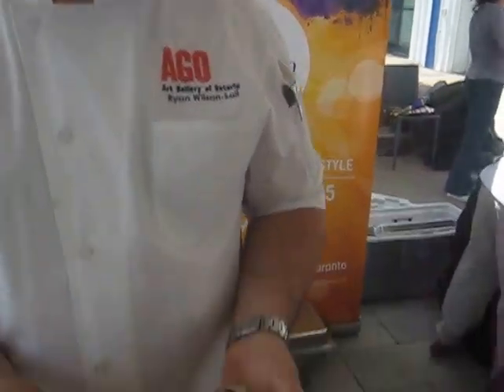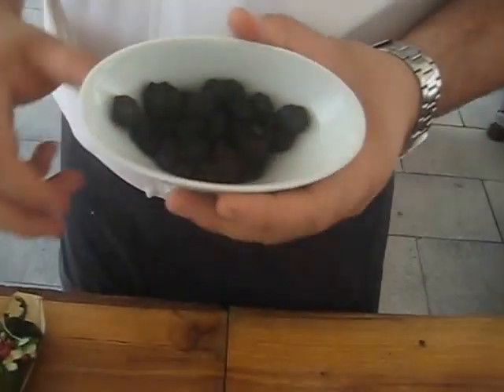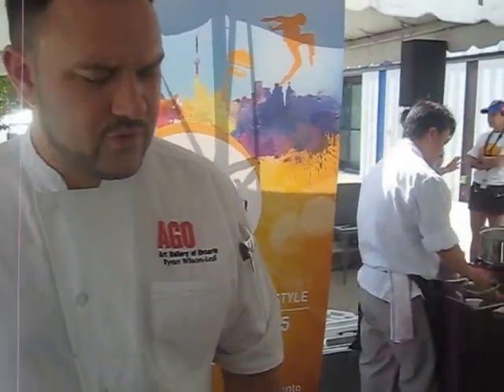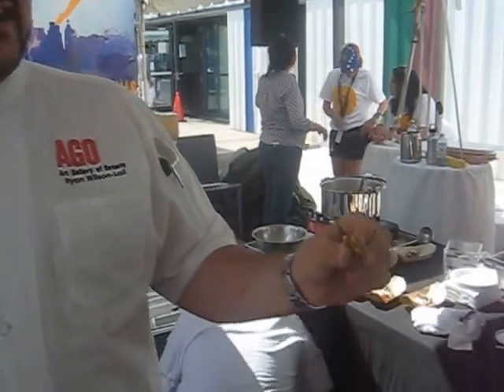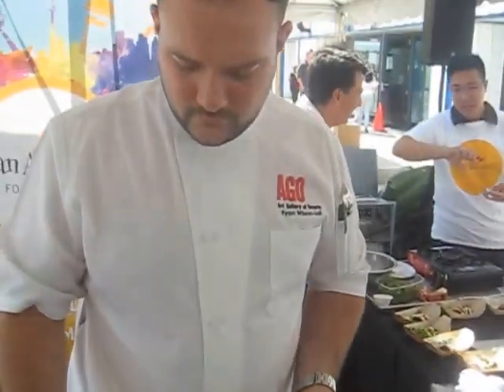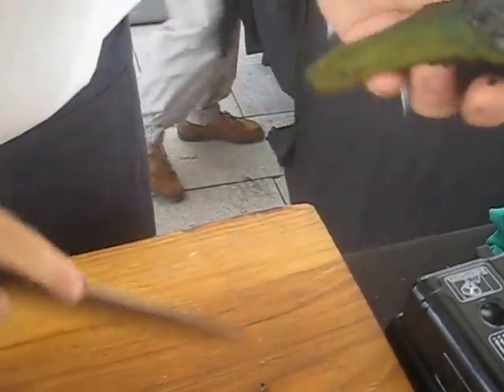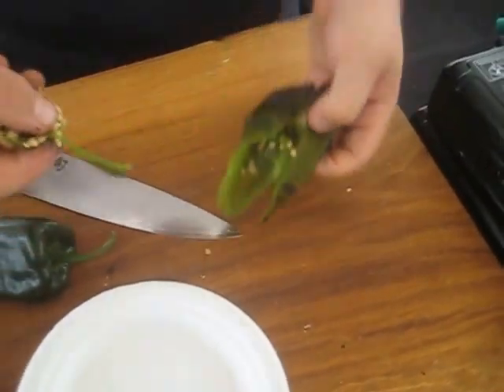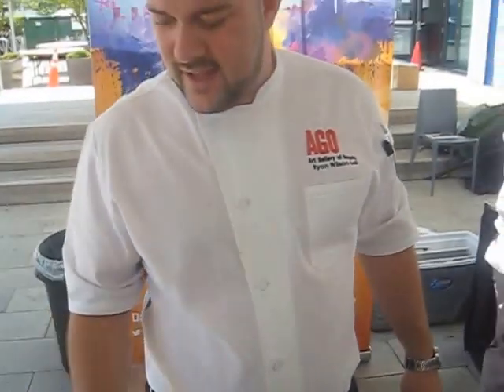traditional mexican dish with local food @ Pan American Food Festival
Chef Ryan  Wilson Lall deconstructs his dish me made during  free food demos on day one of the  Pan American Food Festival.

@ Daniels Spectrum , Toronto